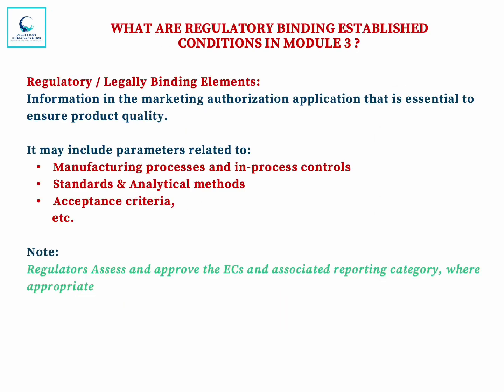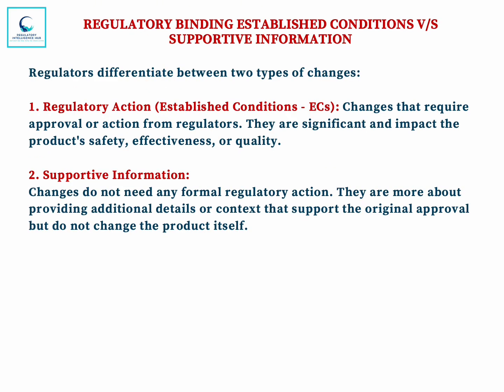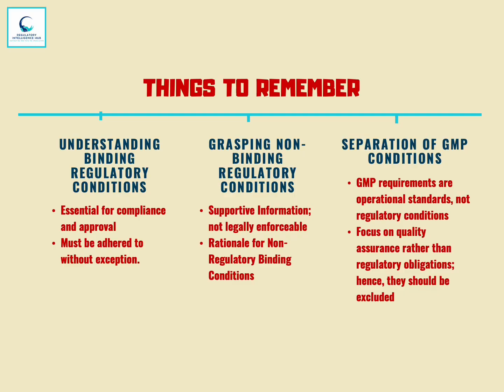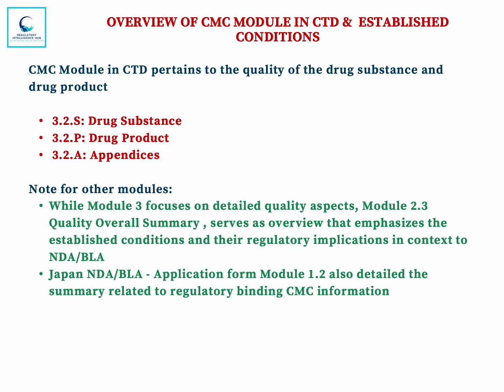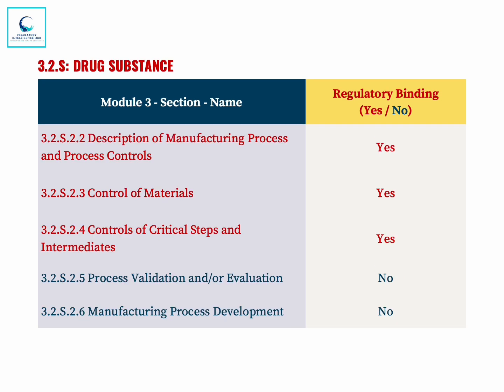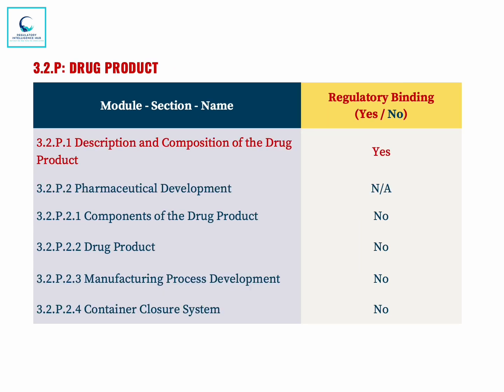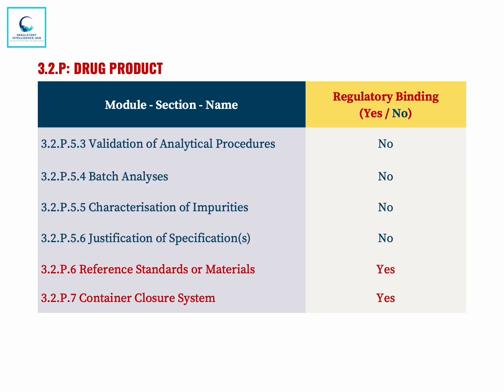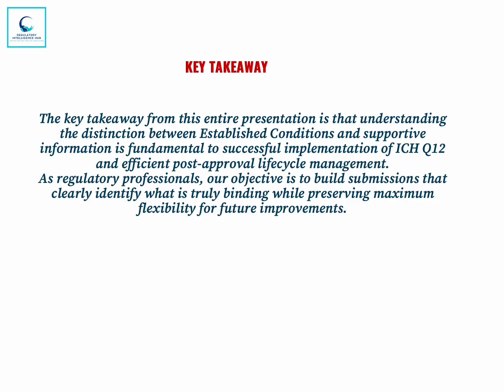Established Conditions, ECs, ICH Q12, CTD Module 3 (Regulatory Binding)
Binding and Non Binding Regulatory Conditions

Established Conditions, ECs, ICH Q12, CTD Module 3, CMC, Regulatory Affairs, Pharmaceutical Development, Biologics, FDA, EMA, PMDA, Post-Approval Changes, Pharmaceutical Quality System, Lifecycle Management, Quality by Design, Control Strategy, Chemistry Manufacturing and Controls, Pharmaceutical Manufacturing, Regulatory Strategy.